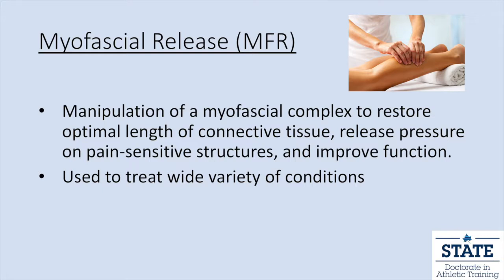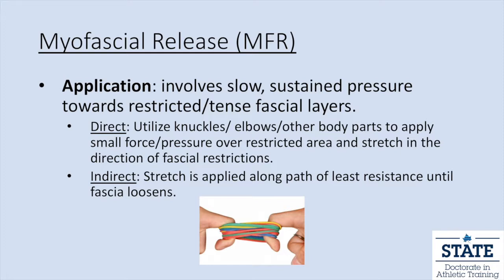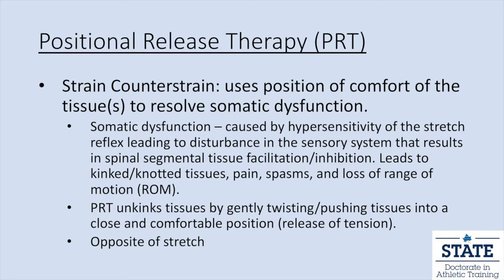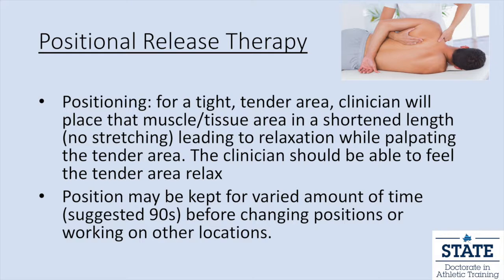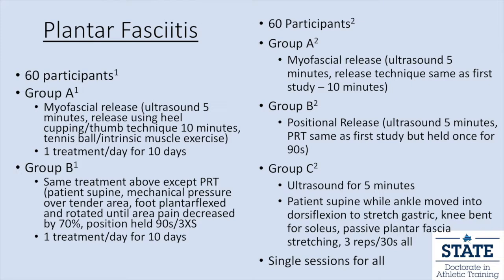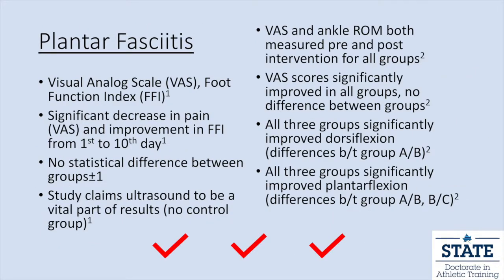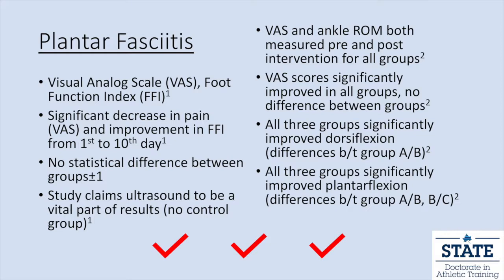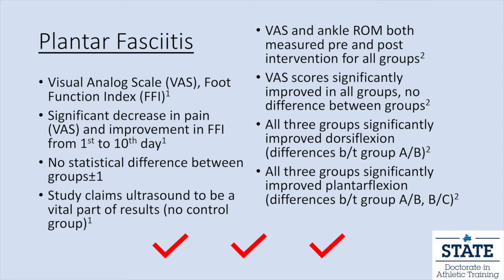Robinson Myofascial Technique Comparison